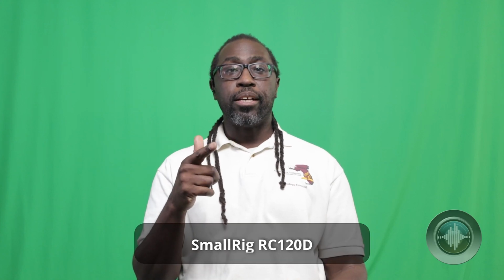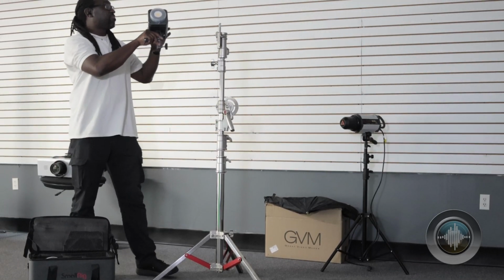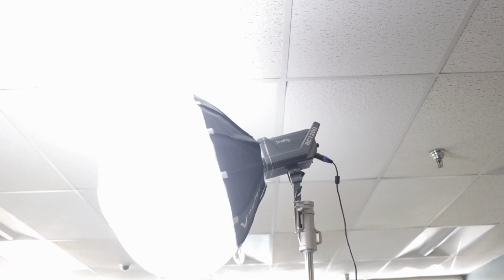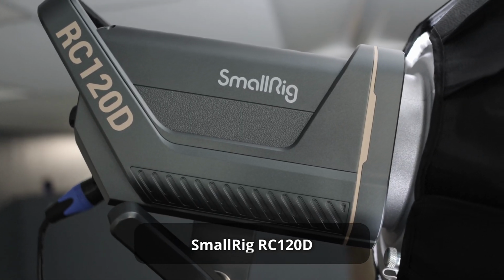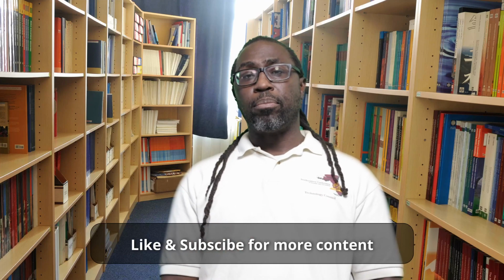SmallRig RC120D Overview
Our newest light for remote shoots, is the SmallRig RC120D. Lightweight but powerful enough for interviews and small scenes the RC120D is a great addition.
In fact I don't think they even know we bought their light. We have bought many great camera rigs and rig accessories from SmallRig in the past and the price of the RC120D was good enough that we wanted to give it a try.